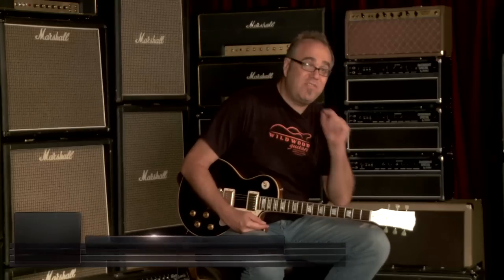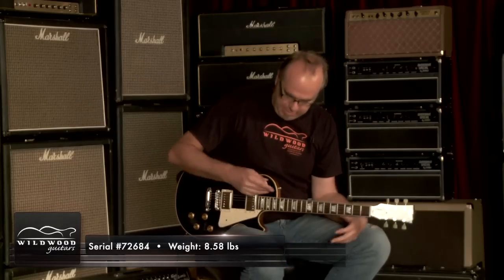Gibson Custom Shop Historic Wildwood Spec 1957 Les Paul • SN: 72684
From the Hallowed Halls of Gibson's Custom/Historic Division, and the tone maniacs at Wildwood Guitars we are proud to present the Wildwood Spec Historic Les Pauls! These incredible creations feature hand selected hardwoods, Tone Pros long studs and anchors, and Special Designed Gibson Custom Bucker pickups wound to Wildwood spec. The long anchors transfer more resonance and sustain and a piano-like fundamental; a bigger, throatier, and more masculine singing voice; The high end is more balanced, open and present without any of the harsher, spiky transients. The Special design pickups offer unparalleled touch sensitivity and response, articulation with gorgeous bloom, compression and bounce, and are absolutely dripping with overtones and harmonics. We love these pickups!!

Serial Number: 72684
Brand:  Gibson Custom Shop
Model:  Historic Wildwood Spec 1957 Les Paul Gloss
Year:  1957
Finish Color:  Blacktop
Finish Type:  Gloss
Weight:  8.58 lbs
Top Wood:  Carved Maple
Body Wood:  Solid Non-Weight Relieved Mahogany
Neck Wood:  1-Piece Mahogany Neck with Long Neck Tenon
Neck Shape:  Early '50s Rounded
Fingerboard:  Rosewood
Fingerboard Radius:  12"
Inlays:  Acrylic Trapezoid
Frets:  22
Scale Length:  24.75"
Width at Nut:  1 11/16"
Frets:  22
Headstock:  Holly Veneer
Binding:  Single-Ply Cream on Top and Neck
Pickups:  Gibson Custom Buckers wound to Wildwood Spec, CTS Pots and Bumble Bee Capacitors
Hardware :  Nickel
Tuners:  Vintage Tulip
Case:  Gibson Custom Hardshell
COA:  Yes